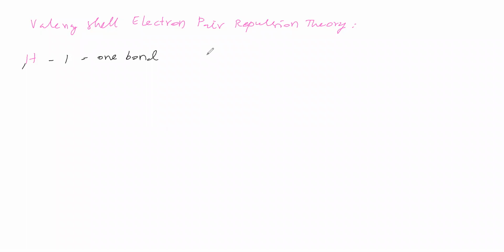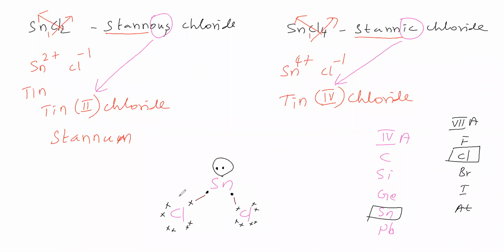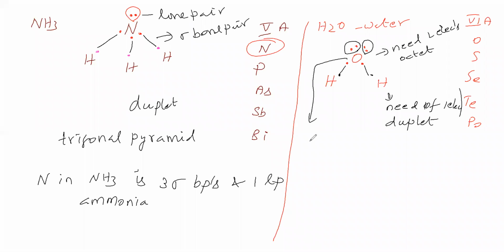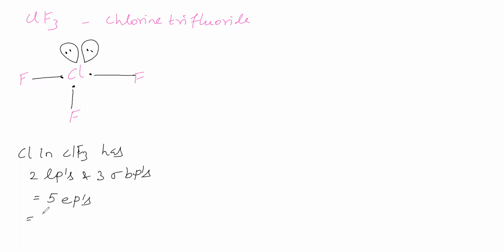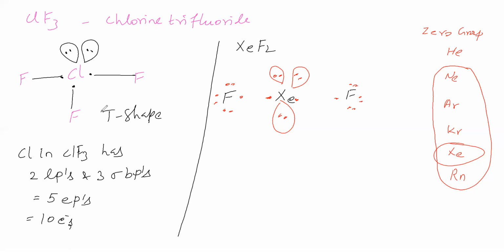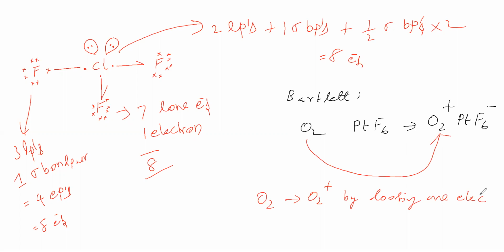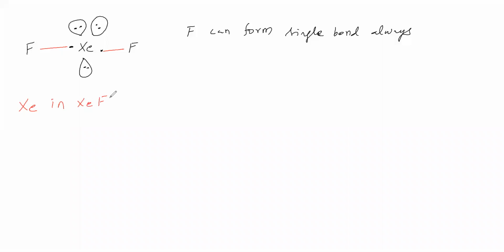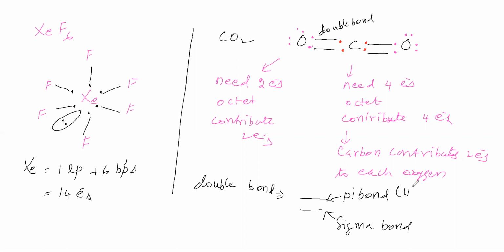FOUNDATION CHEMISTRY VSEPR THEORY FOR CLASS IX & X NTSE, OLYMPIAD, IIT, NEET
shapes  of covalent compounds